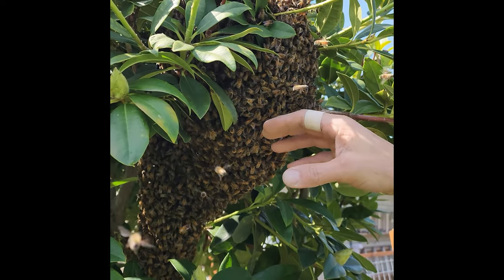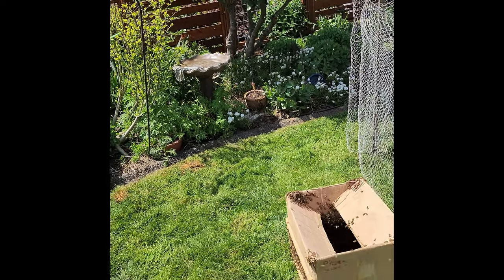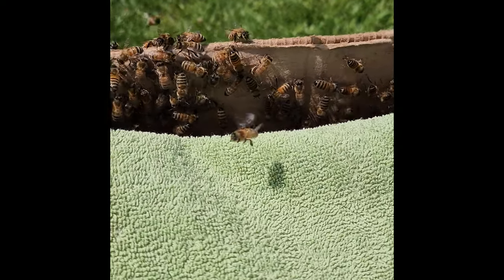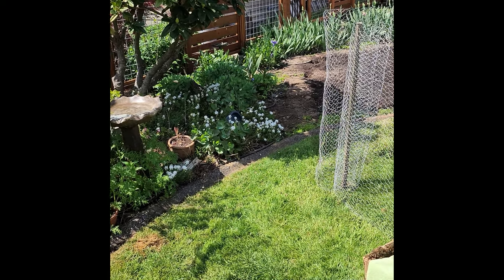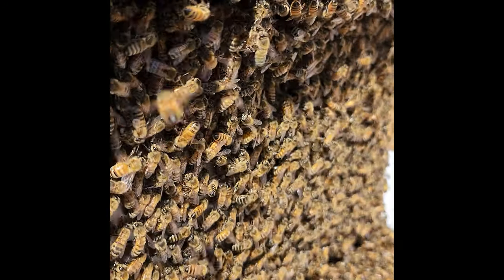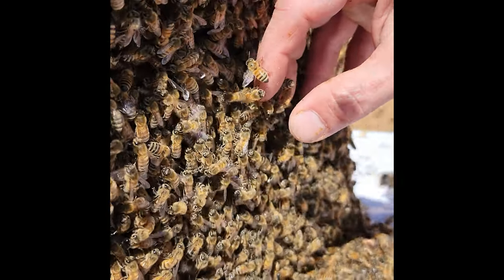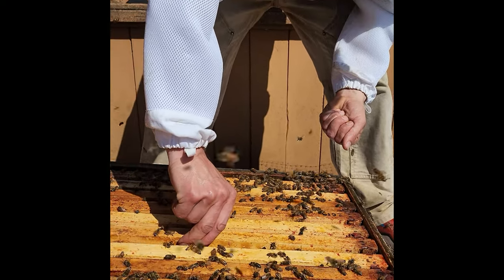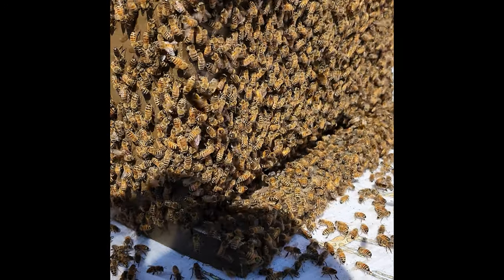Capturing and Relocating a Honey Bee Swarm - Saving the Buzzing Bees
Join us on this fascinating journey as we capture a buzzing bee swarm and relocate them to a new hive, all in the pursuit of honey production. Witness the thrilling process of rescuing and preserving these remarkable creatures.

In this remarkable YouTube video, we encountered a massive bee swarm containing an estimated 15,000 to 20,000 bees, including their revered queen. With careful precision and expertise, we successfully captured the queen, ensuring the unity and stability of the swarm.

Experience the thrill of beekeeping as we guide you through the step-by-step process of relocating the swarming bees into a hive, creating a new home for these industrious insects. We'll share valuable insights on hive placement, bee behavior, and the importance of maintaining a healthy and thriving colony.

By capturing and relocating the bee swarm, we contribute to the preservation of these vital pollinators and promote the production of delicious, golden honey. Discover the rewards and challenges of beekeeping, and learn about the fascinating world of these essential creatures.

Follow our beekeeping journey and be part of the effort to save the buzzing bees!